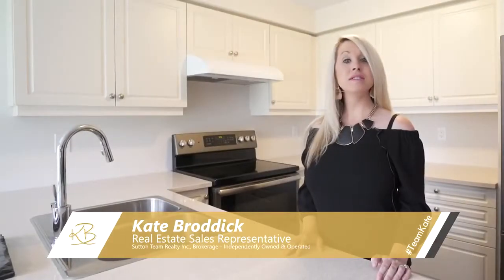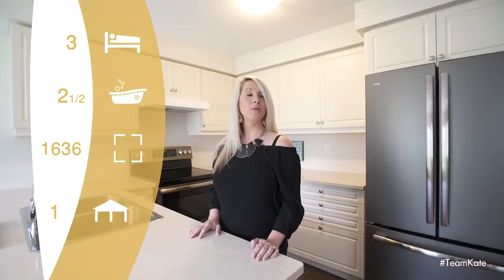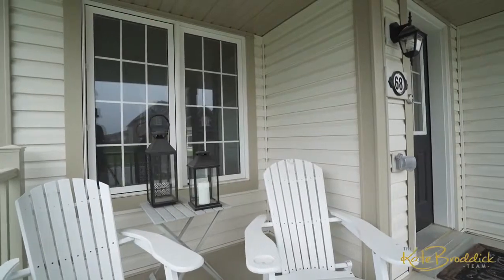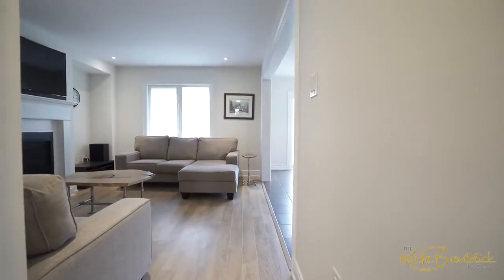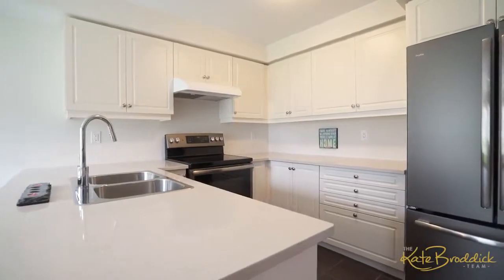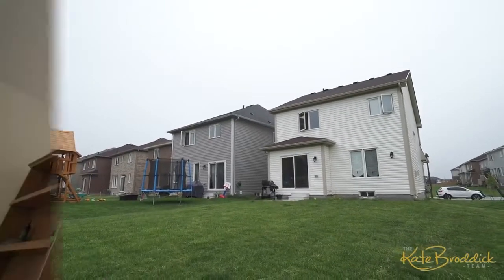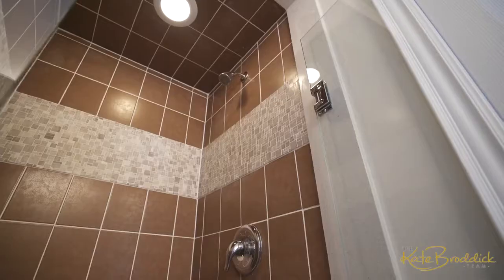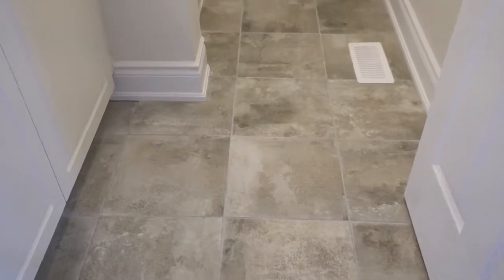SOLD Kate Broddick AgentKate 68 Cheevers Road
Welcome Home to 68 Cheevers Road in the WestBrant community where this "better than new" McKenzie model features 3 bedrooms, 2.5 bathrooms and is close to parks & schools! Listed at $449,900.